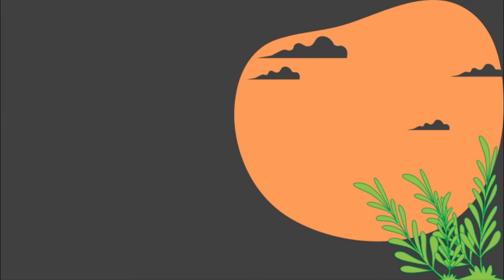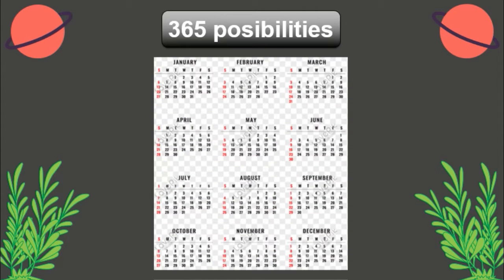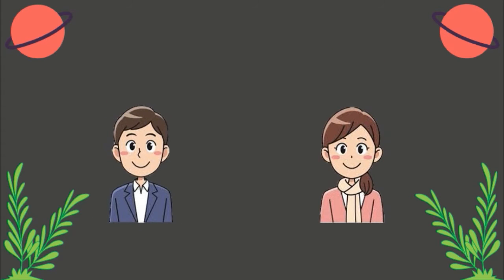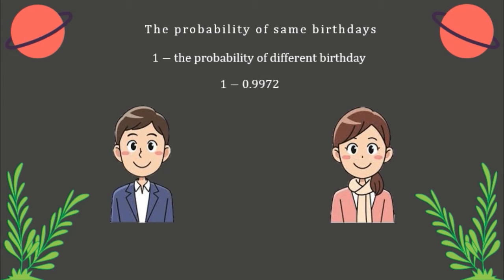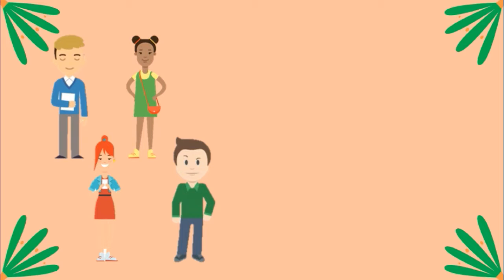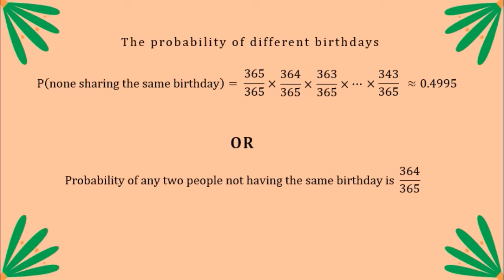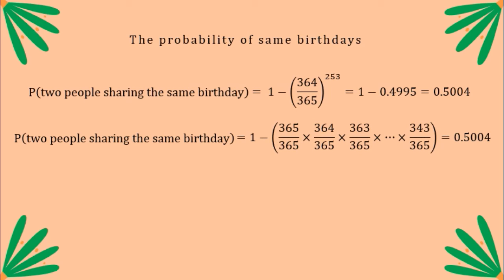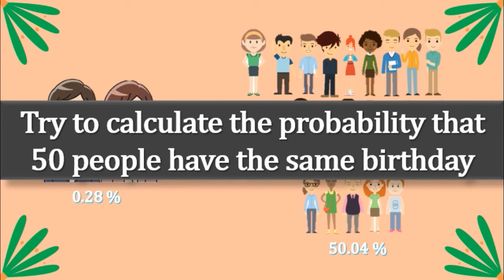The Birthday Paradox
Yunan Sari Lingga Buana (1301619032)
Midterm Exam - English For Math 2
Mathematics Education'19
State University of Jakarta